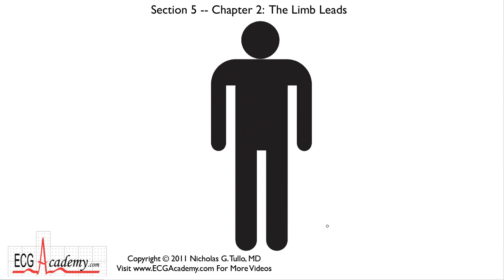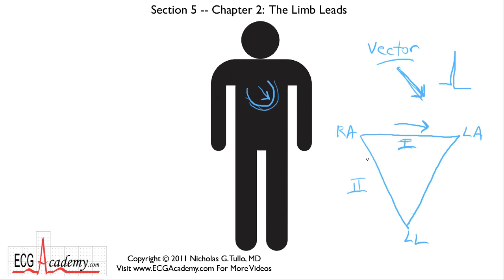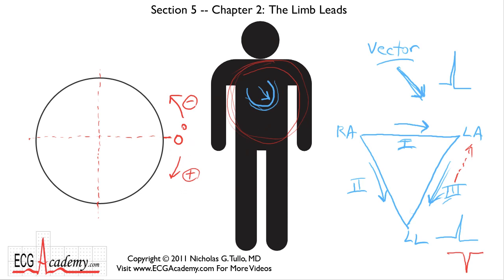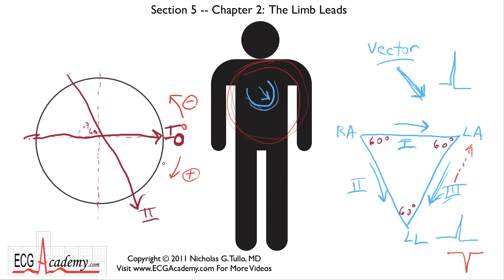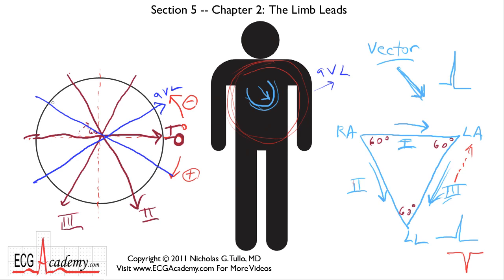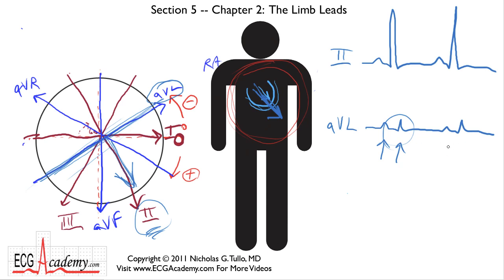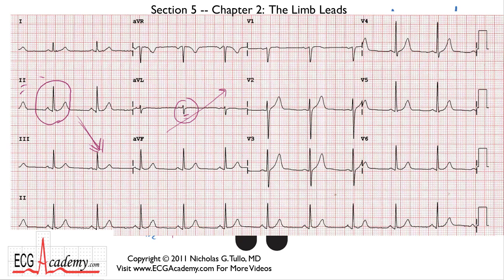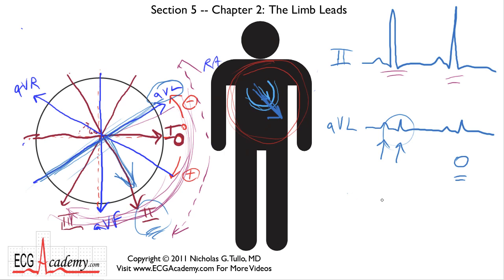Frontal or Limb Leads 5-2 - ECG / EKG Interpretation -- BASIC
Dr. Nicholas Tullo, a heart rhythm specialist, presents this lesson for the ECG Academy.  This instructional video discusses the frontal or "limb" leads, how they are derived, and how they relate to the electrical vectors generated by cardiac depolarization. The content of this video will help viewers to understand axis and the interpretation of an ECG. For basic, intermediate, and advanced video instruction on interpreting ECGs,